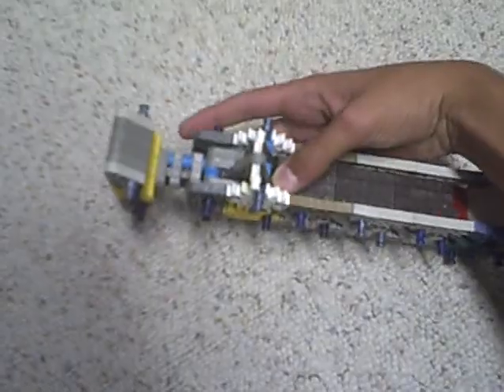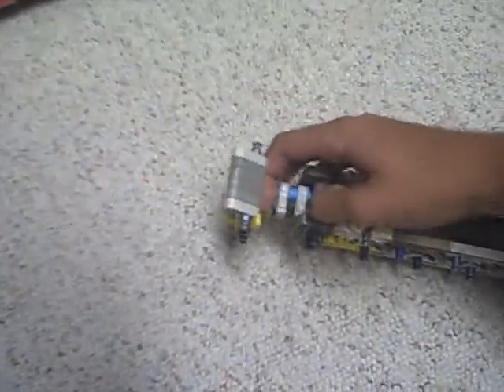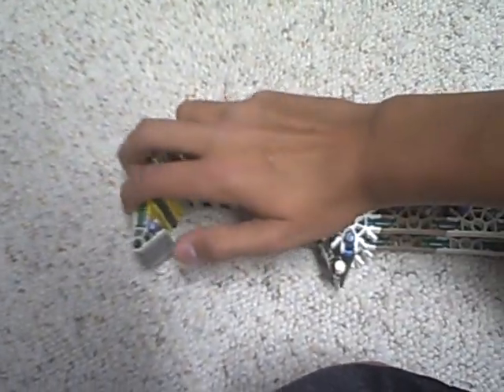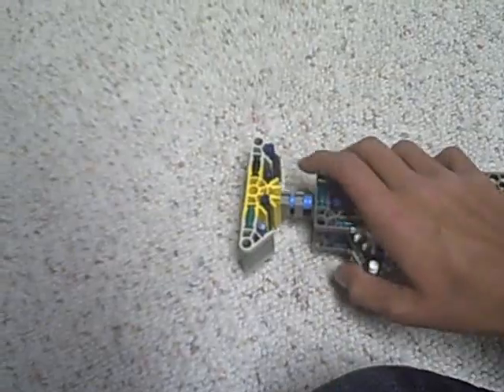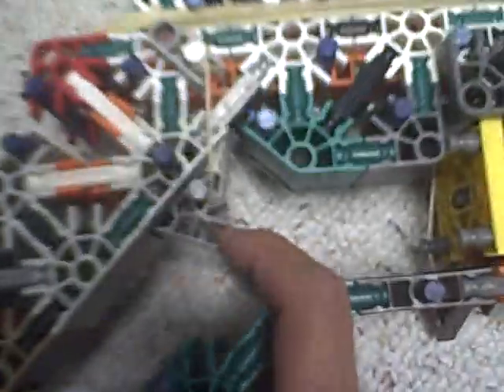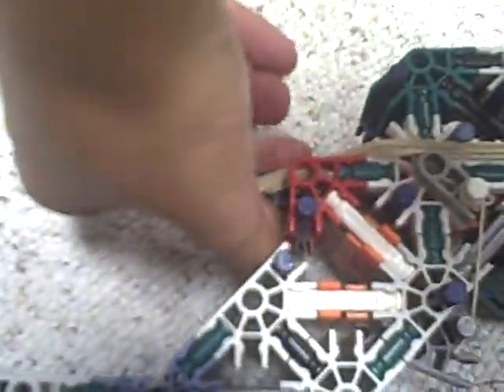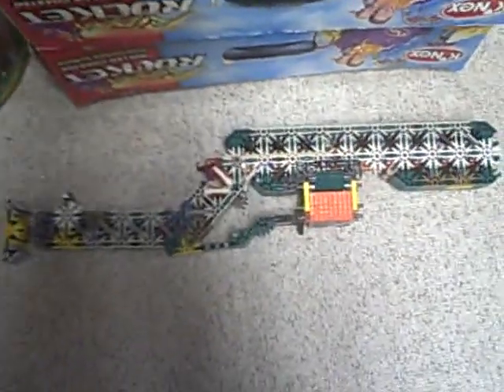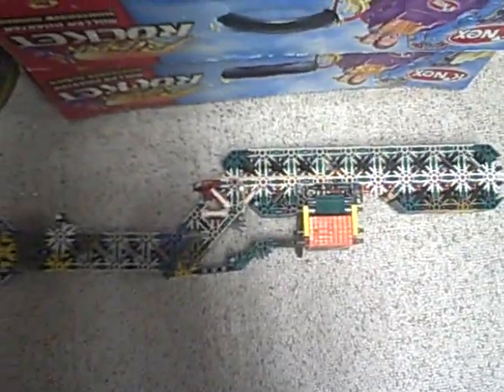TGKT Entry: K'nex Break Action Shotgun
WATCH IN HIGH QUALITY TO ACTUALLY SEE IT SHOOT.

This is my newest gun.
Specs:
-True Trigger
-Adjustable Stock
-Break Action
-Uses Shells
-Fires the "deer slug" a good 40 feet.